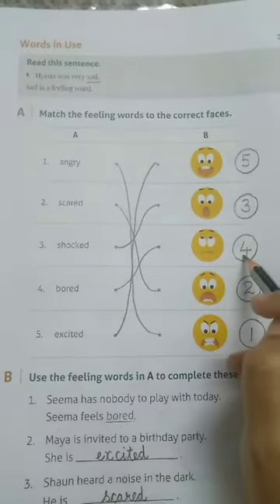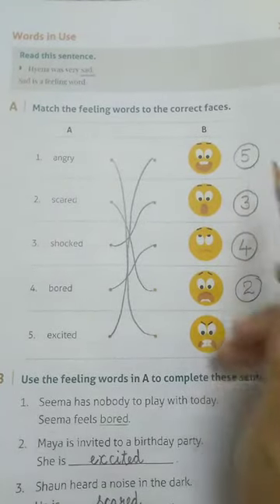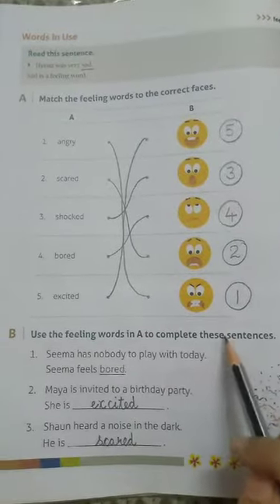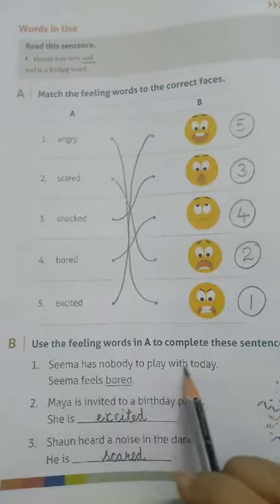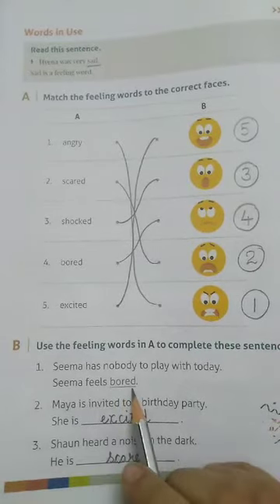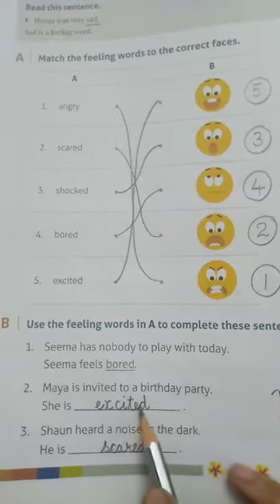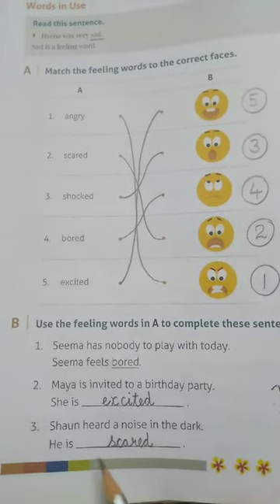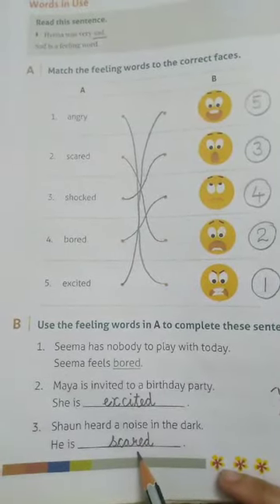Class 2 English Literature.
Ch e The Lost Laugh. (Exercises Revision)